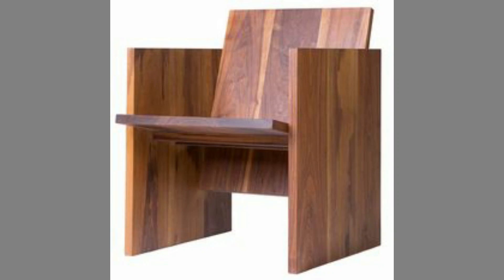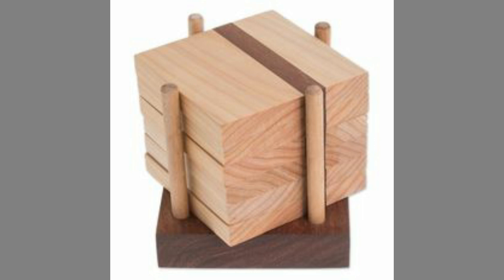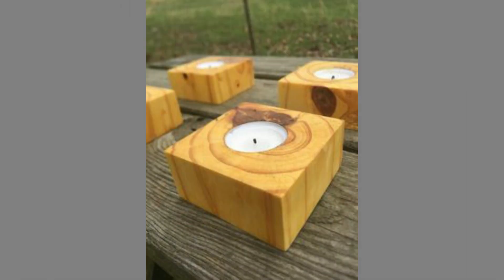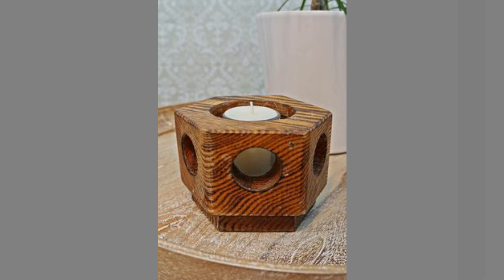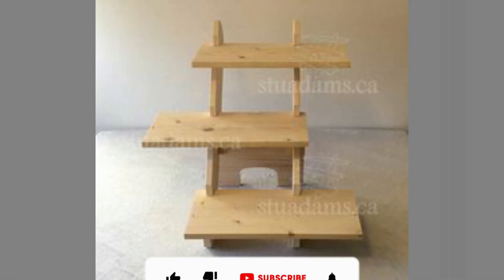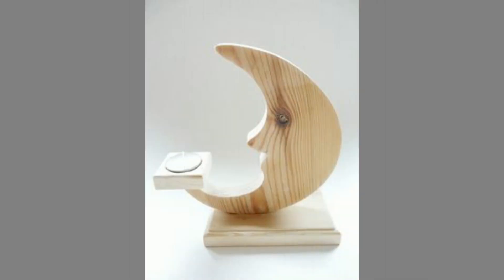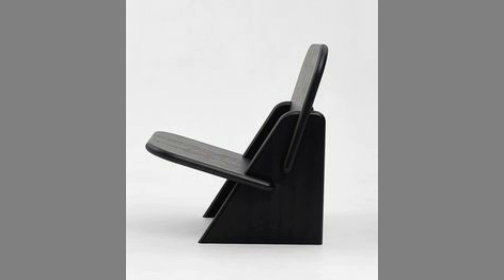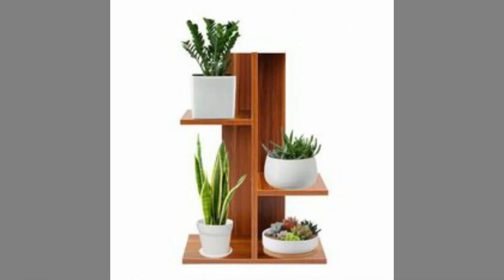Wooden furniture design ideas for Beginners/ Wood decorative ideas/ Easy scrap wood project ideas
Today we are here to show you a collection of tope wooden furniture and wooden decorative pieces as well as wood craft ideas. So, watch the video until the end to see these beautiful ideas and get inspiration.